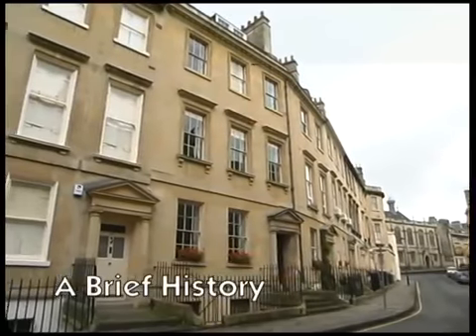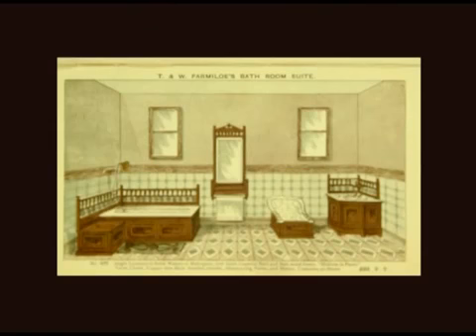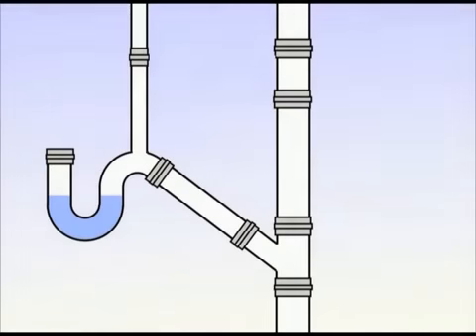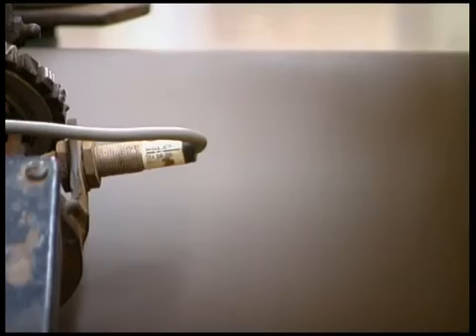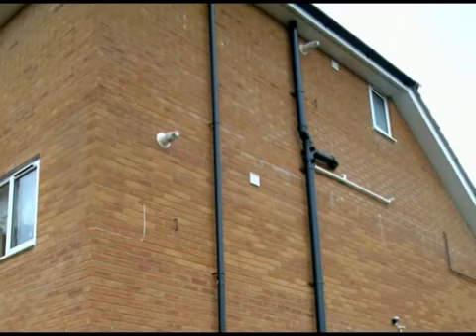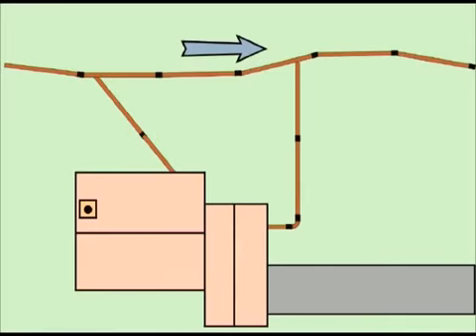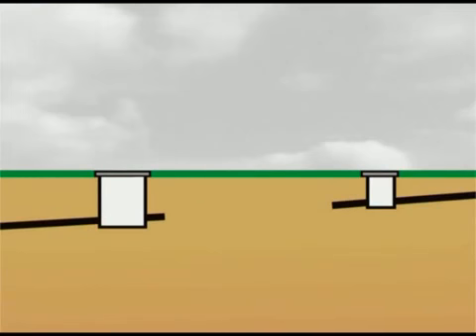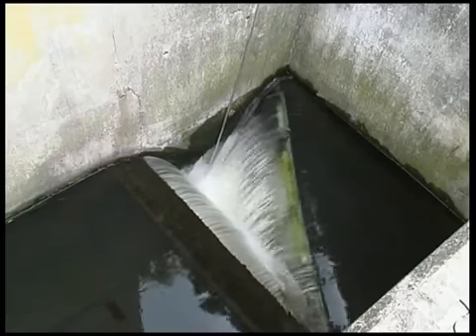DRAINAGE Title 01